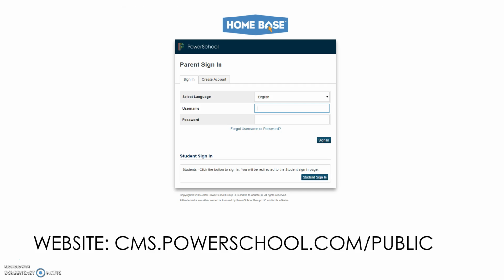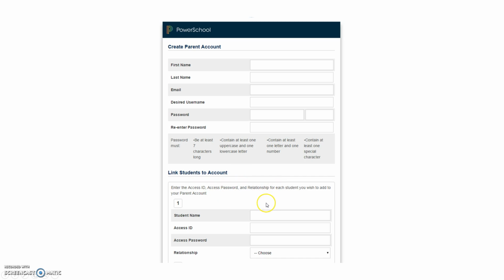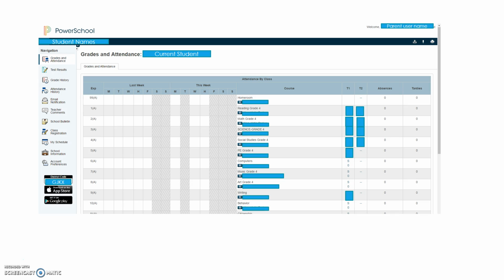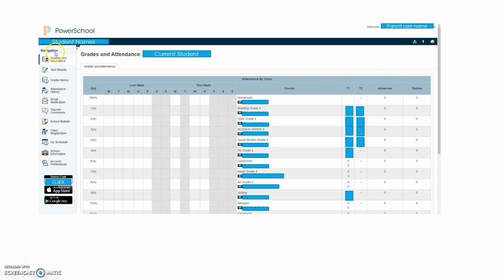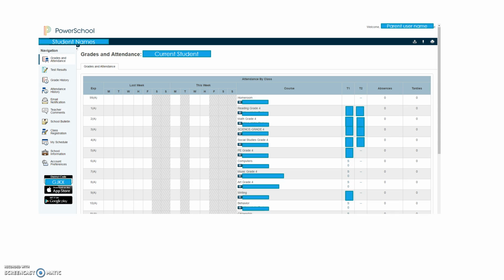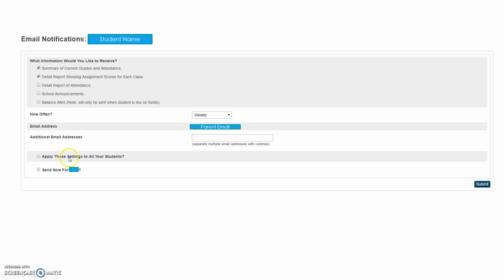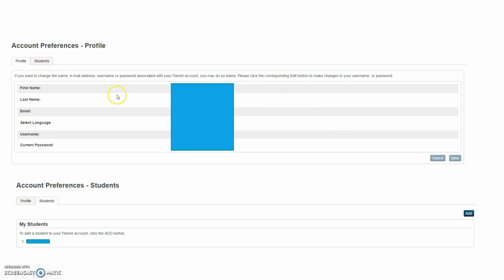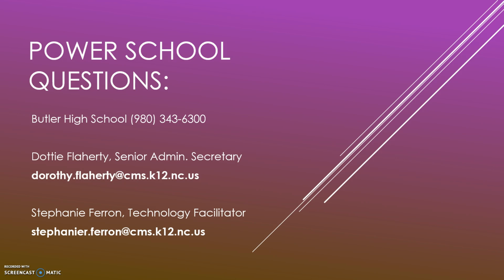Parent Power School Information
Quick video tutorial for getting started using Power School - the online grade and attendance portal.